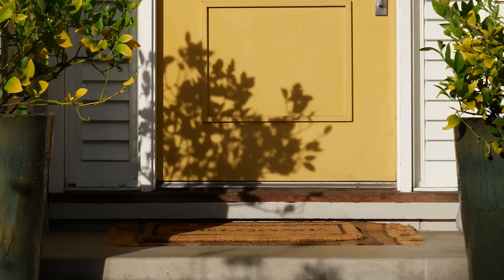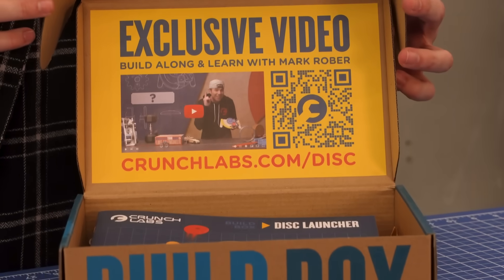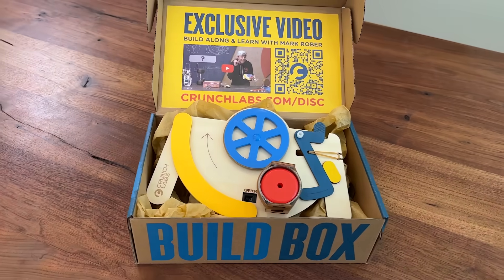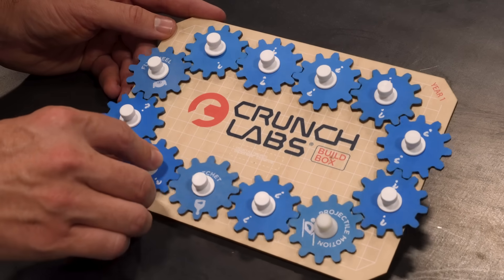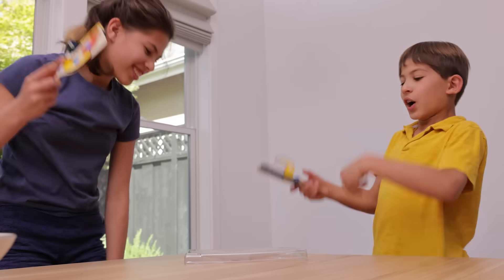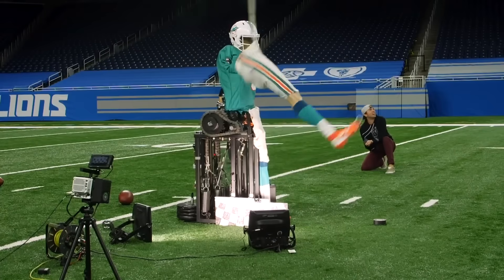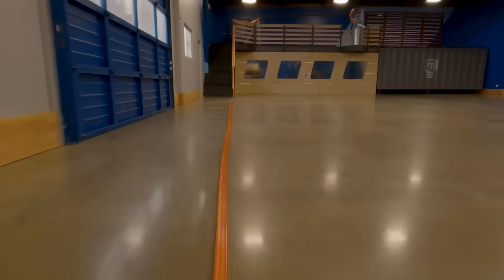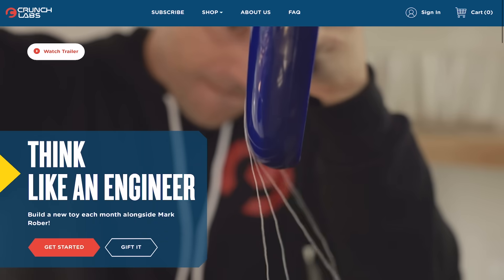What is CrunchLabs? Channel Trailer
Get the CrunchLabs Build Box for yourself and let’s make some cool stuff together

The CrunchLabs Build Box is the awesome build-it-yourself STEM toy kit subscription service with exclusive videos from Mark Rober! Each one focuses on a different engineering concept and features a toy for kids to build, play, and learn with!

Each box includes project components for the build-it-yourself toy, a booklet with picture-based instructions, STEM concept explanations, activities and challenges that take the toy to the next level, and a gear badge that celebrates the engineering superpower they just learned about.

NO PURCHASE NECESSARY.  Ends 5/31/24. 50 U.S. & D.C., 18+. for full details.